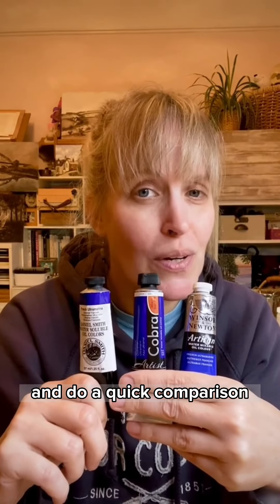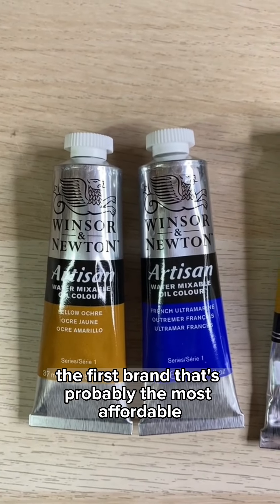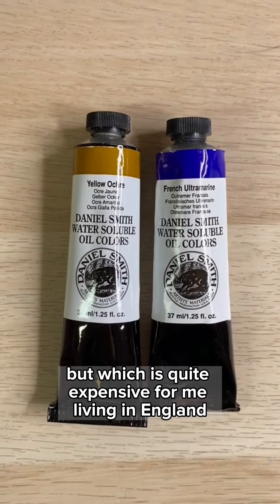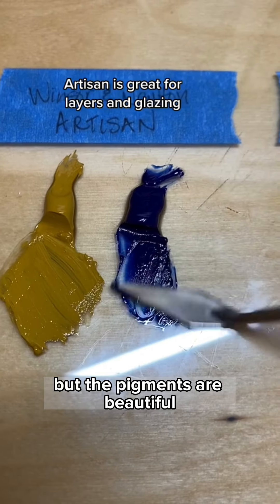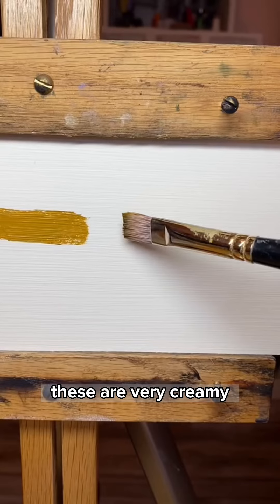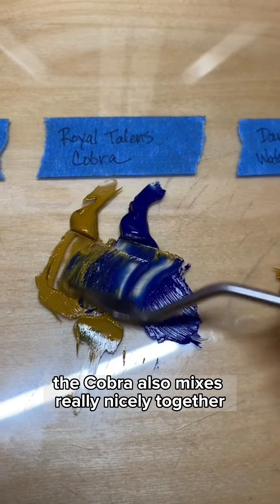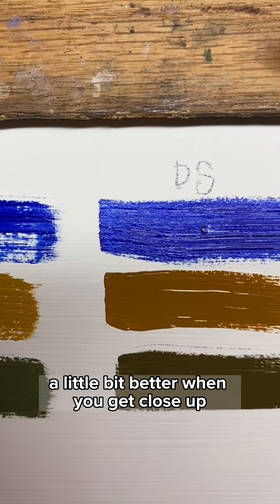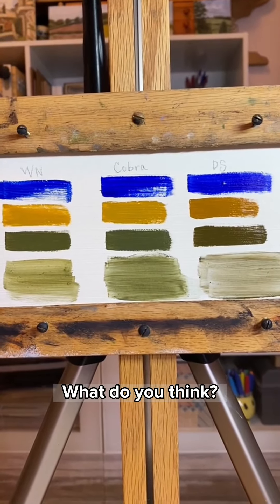Comparing TOP THREE BRANDS of Water Mixable OIL PAINT (Artisan, Cobra and Daniel Smith)